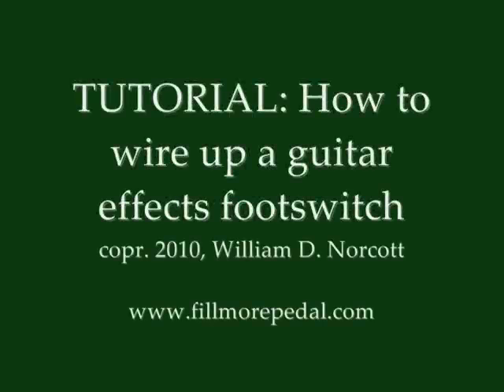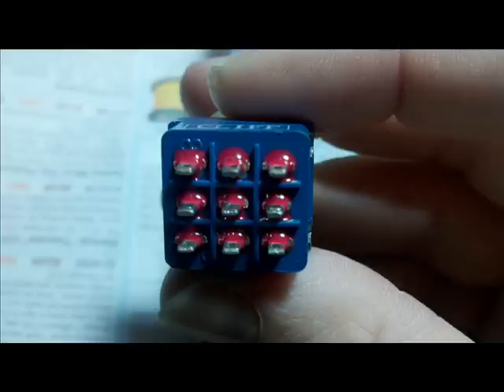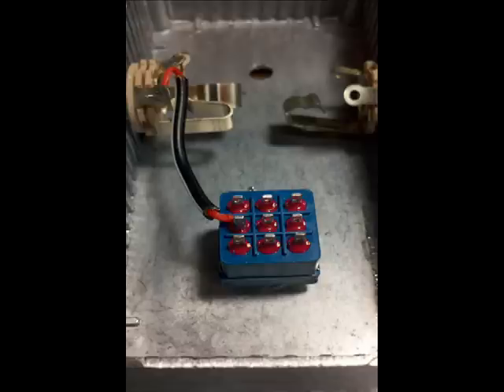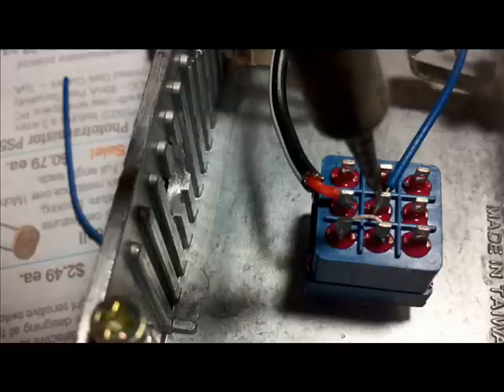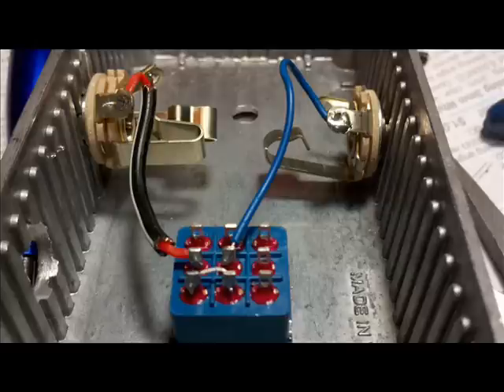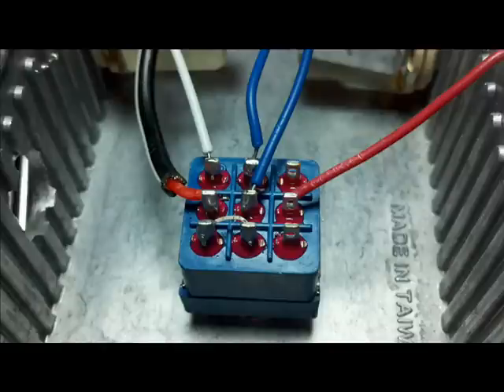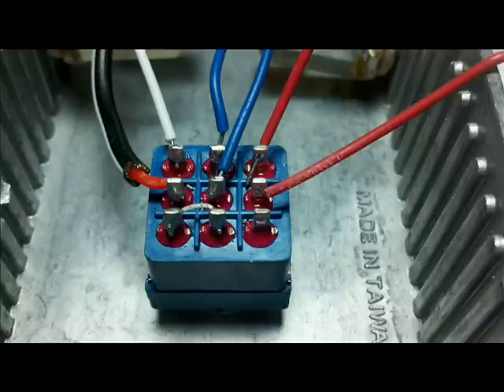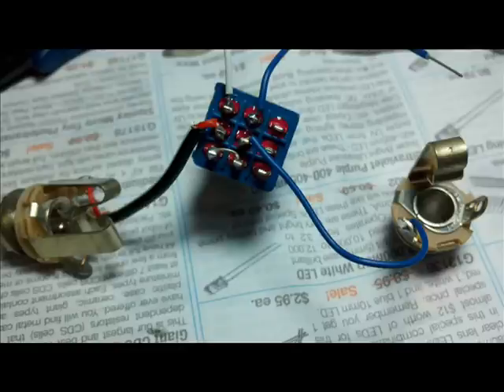Tutorial - wiring a footswitch for a guitar effect do it yourself foot switch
This tutorial will teach you how to wire up a footswitch foot switch for a guitar effects pedal.   Ever wonder how to wire up a true bypass footswitch for an effect?   Well, I teach you how.   It also covers how to wire up an LED that lights up when the effect is on.